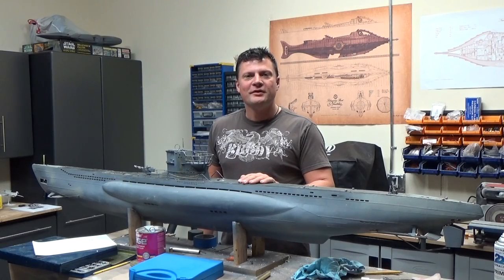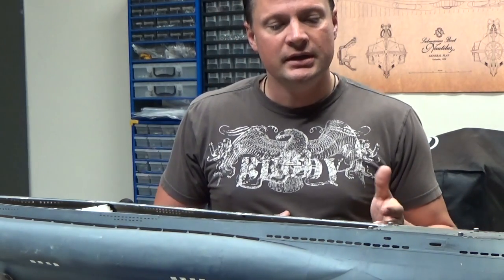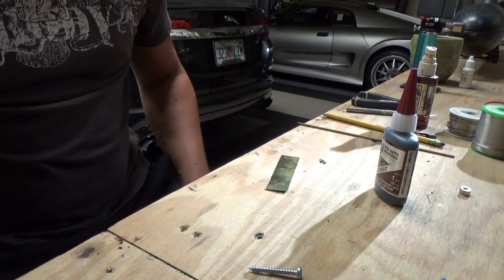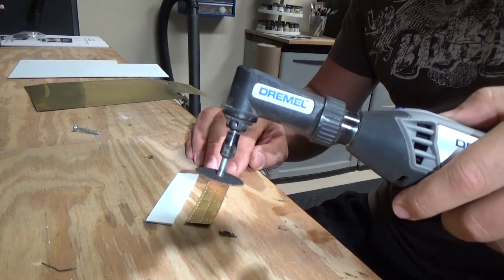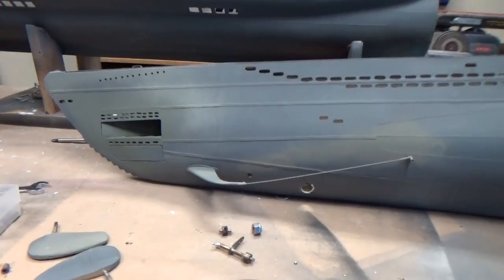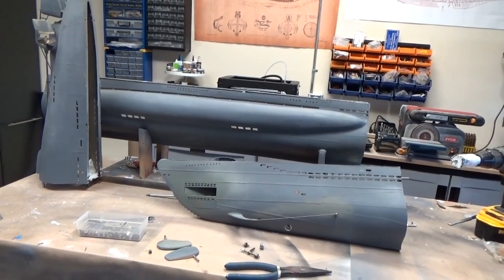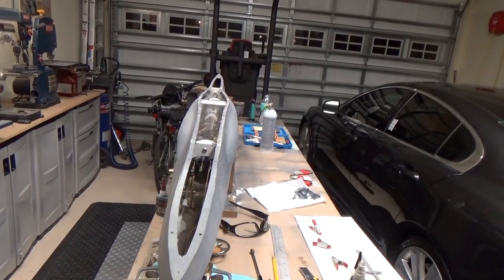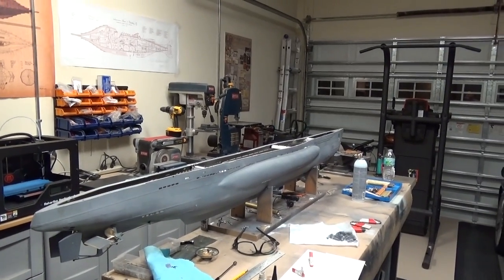German Type VII R/C buildup in 1/32 scale - CH.4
The next chapter in the buildup of my OTW Type VII submarine model for R/C operation.  Here is the chapter breakdown:

0:24 - current state summary
1:40 - upper deck holddowns
2:57 - internal structure
5:23 - scratchbuild brass torpedo tube doors
8:33 - front dive plane repair
10:30 - bow thruster installation
12:33 - TORPEDO TESTING!
15:20 - linkages and conclusion